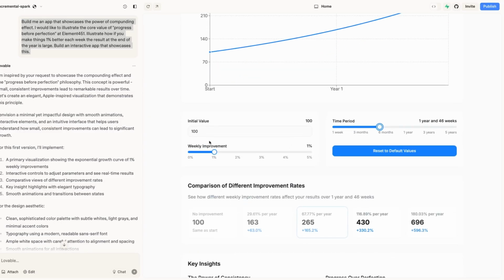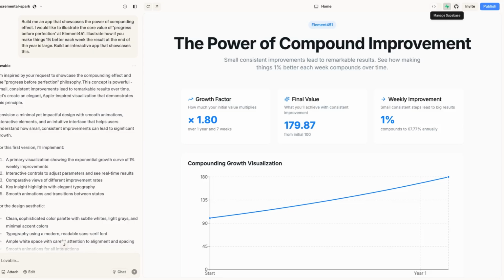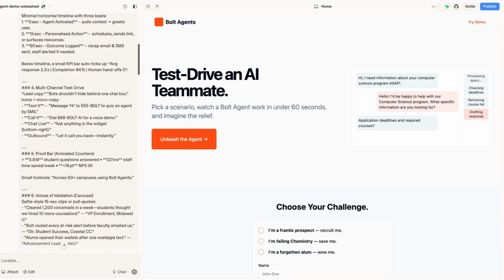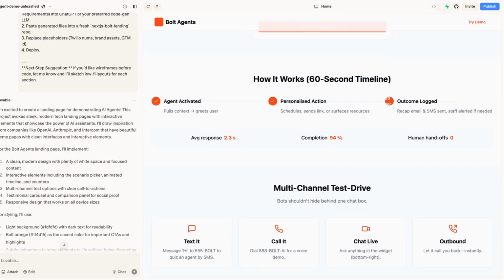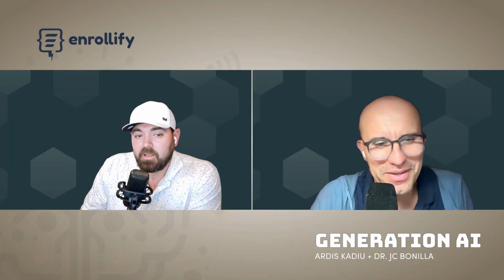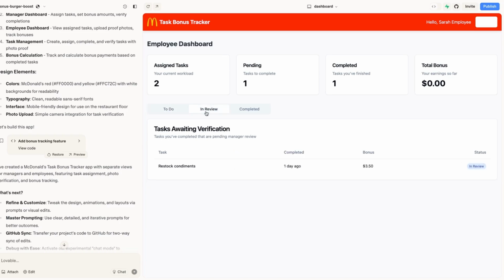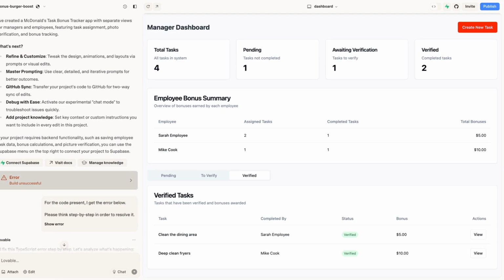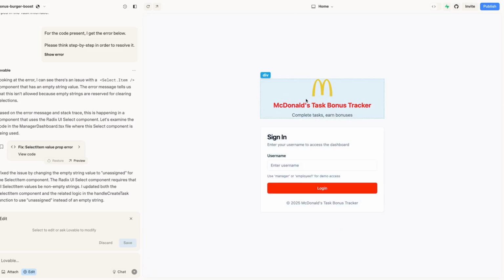The Vibe Coding Revolution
In this episode of Generation AI, hosts JC Bonilla and Ardis Kadiu examine the growing phenomenon of "vibe coding" - a new AI-powered approach to software development that allows anyone to create functional applications by simply describing what they want in natural language. They discuss how tools like Lovable, Cursor, and Replit are making it possible to build complex, multi-file projects in minutes without writing a single line of code. Through live demonstrations, they show how this technology is making software development accessible to non-programmers while also exploring the potential impacts, benefits, and risks for higher education institutions.

Introduction to Vibe Coding (00:00:06)

  •  Definition of vibe coding as a new paradigm in software development
  •  How developers can create applications through natural language prompts
  •  Origins in February 2023 with Andrew Karpathy's tweet about this approach
  •  The paradigm shift from traditional coding to conversation-based development

The Evolution of Vibe Coding Tools (00:04:03)

  •  The meaning behind the term "vibe" - describing the output and guiding the process
  •  How vibe coding differs from AI code assistants
  •  Overview of leading tools including Cursor, Lovable, Replit, and Claude Artifacts
  •  The rapid growth of companies like Cursor (reaching $300 million in revenue)

How Vibe Coding Works in Practice (00:10:31)

  •  The workflow: describe what you want, AI generates code, review, refine
  •  Demonstration of multifile project capabilities
  •  How developers at Element451 are incorporating these tools
  •  Building integrations without needing to understand APIs in detail

Live Demonstration of Vibe Coding (00:22:10)

  •  Showcase of a compound improvement calculator built with Lovable
  •  Demonstration of an AI agent demo landing page created in minutes
  •  Creation of a task management app for McDonald's employees with bonus tracking
  •  How tools handle authentication, camera integration, and user management

The Technical Aspects and Limitations (00:32:17)

  •  How the tools handle publishing and hosting applications
  •  Integration with databases through services like Supabase
  •  The iterative refinement process when errors occur
  •  New features allowing fine-grained control over components

Implications for Higher Education (00:36:43)

  •  How non-technical staff at universities could build their own applications
  •  Potential for rapid prototyping of student-facing tools
  •  Examples like grade appeal chatbots or orientation sign-up systems
  •  Opportunities for micro-apps to solve specific campus problems

Risks and Challenges (00:41:14)

  •  Potential security and privacy concerns with generated code
  •  Maintenance challenges for vibe-coded applications
  •  Questions about ownership and governance of applications
  •  The concept of "disposable software" that's cheaper to rebuild than maintain

Future Outlook and Getting Started (00:47:28)

  •  The expansion of "vibe" approaches to other domains like marketing
  •  Recommendations for experimenting with tools like Lovable
  •  The importance of human review for security
  •  Encouraging safe experimentation with these accessible tools